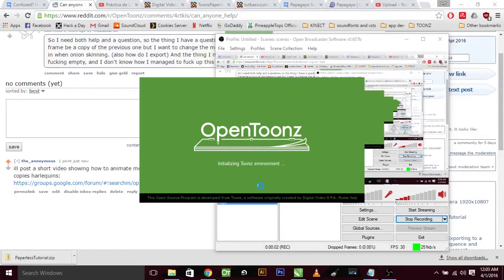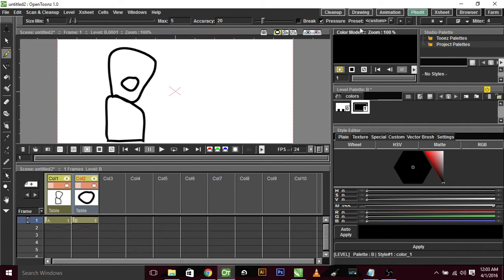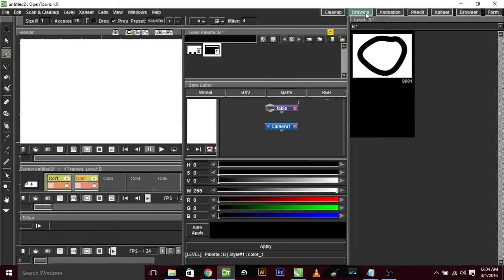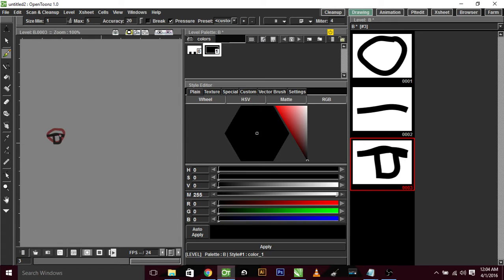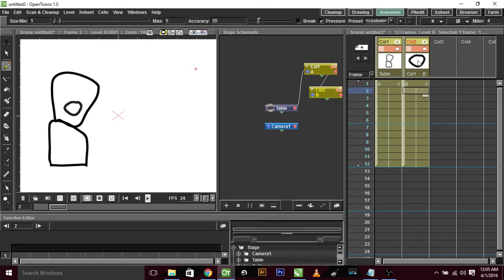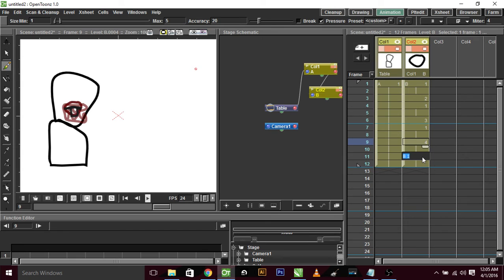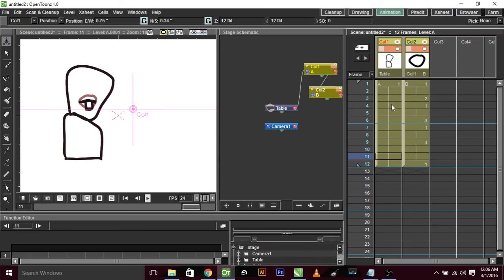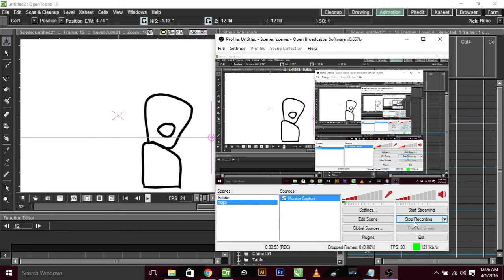OpenToonz - Animating mouths TUTORIAL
a very basic way to animate mouths in OpenToonz

I am using an updated layout based on Toonz Harlequin 7.1 that can be downloaded at

I highly recommend using it